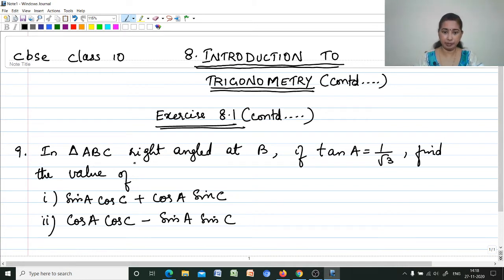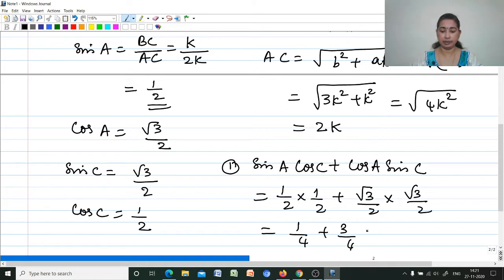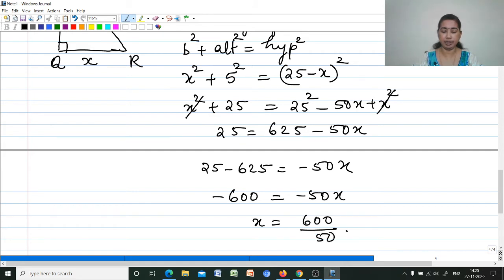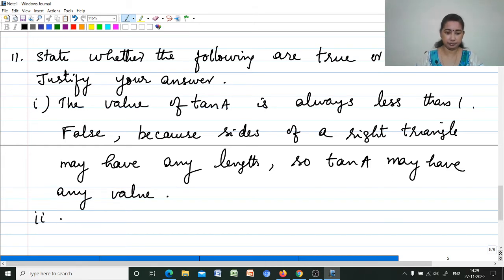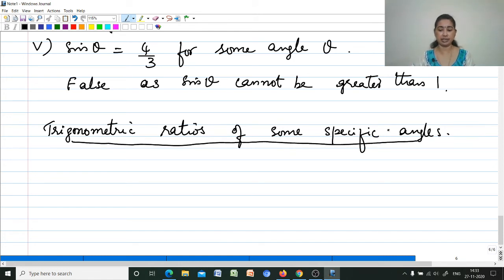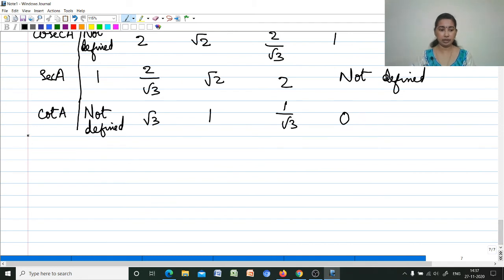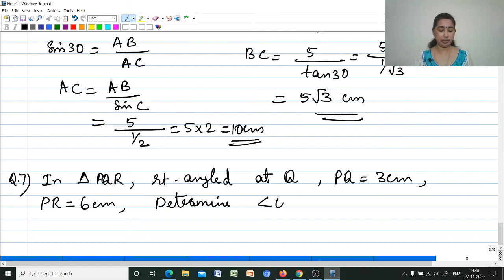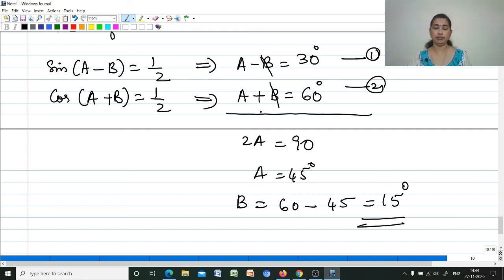CBSE Class 10 | Introduction To Trigonometry - Exercise 8.1 Continuation | Ms Mary M J - Part 3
In this video we will be discussing Exercise 8.1 ( Continuation ).